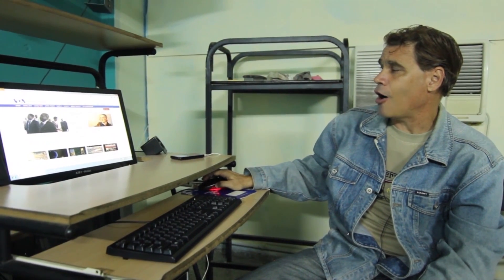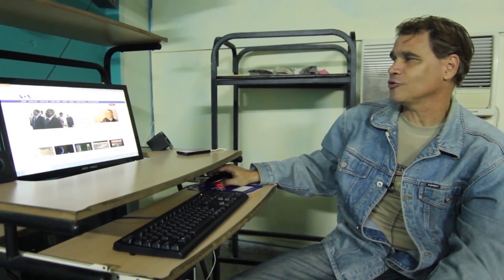Cuban teacher Juan Carlos on VOA